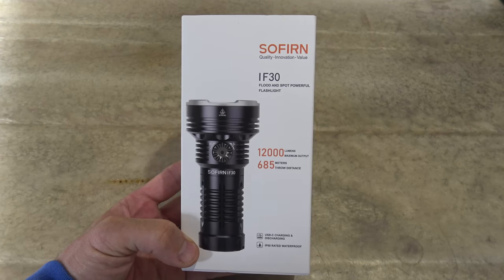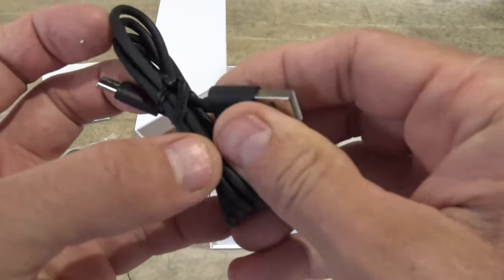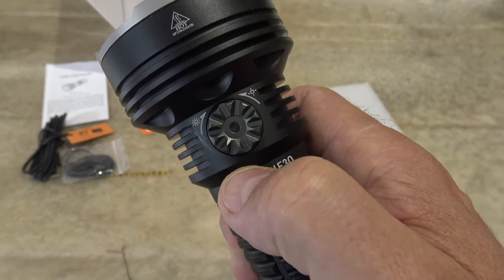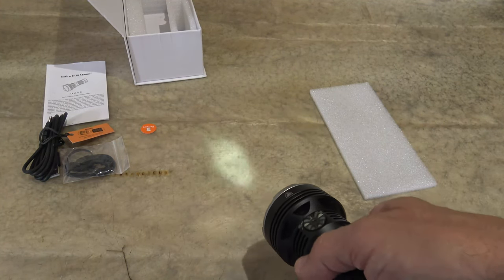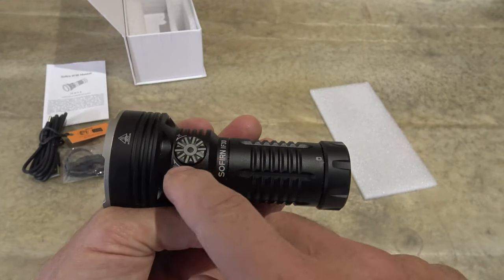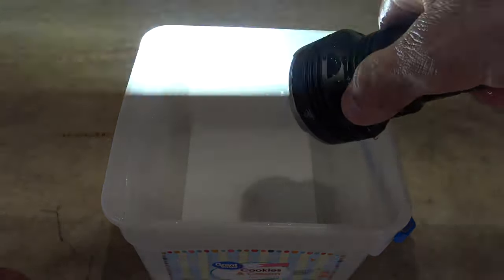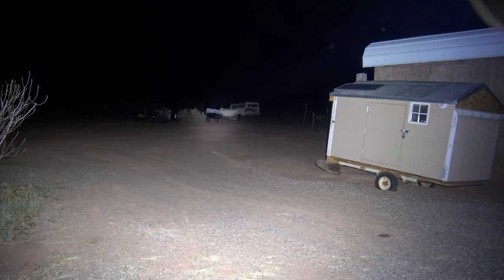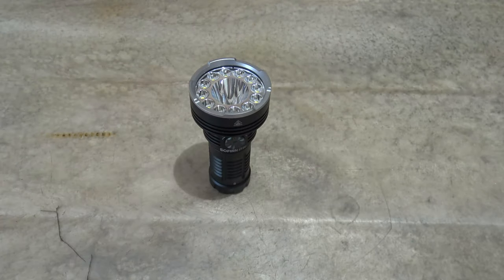Sofirn IF30 - 12,000 Lumens! - 685 Meters! - Spot, Flood & Combination - USB C - EXCELLENT!!!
In this video I'll take a look at Sofirn's IF30. I love it! Enjoy!

 About this item:

    VERSATILE LIGHTING OPTIONS: The IF30 features a strong SFT40 LED, delivering a spotlight that reaches up to 685 meters. Additionally, its 12 surrounding LEDs offer a brilliant 12,000-lumen floodlight. Whether you're in need of a focused beam for hunting or broad illumination for camping, the IF30 has you covered.

    INTUITIVE OPERATION: The powerful flashlight is easily operated with a button and a rotary dial. To toggle between the spotlight, floodlight, or both, simply long-press the center button. Brightness is adjusted via the rotary dial, offering stepless ramping. Additionally, its quick-access features ensure a faster response in emergencies compared to other flashlights.

    TRAVEL-FRIENDLY: Featuring a compact, lightweight design for easy portability and a built-in USB-C port for convenient charging, this rechargeable flashlight is an excellent travel companion.
Whether stowed in your backpack or simply carried with you, it adds no extra hassle to your journey.

AUTO LOCKOUT: With its auto-lock function, this powerful flashlight won't accidentally turn on, even if it's placed in a bag and jostled around. This prevents unexpected battery drain and keeps the flashlight from overheating. To unlock, simply rotate the dial 60 degrees.

    ADVENTURE-READY: Constructed from aircraft-grade aluminum, it offers lightweight durability. Its IPX-8 waterproof rating signifies it can be submerged in water up to two meters, ideal for wet conditions. The flashlight's 1 meter impact resistance ensures it can withstand drops and rough handling. Whether you're trekking through rain-soaked trails or dropping it on rocky terrain, the bright flashlight is built to endure.